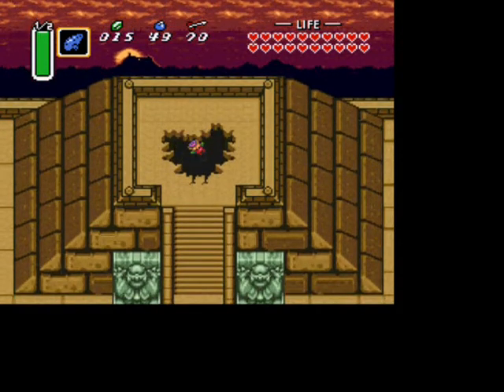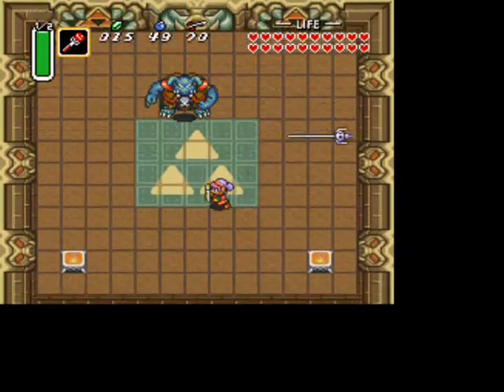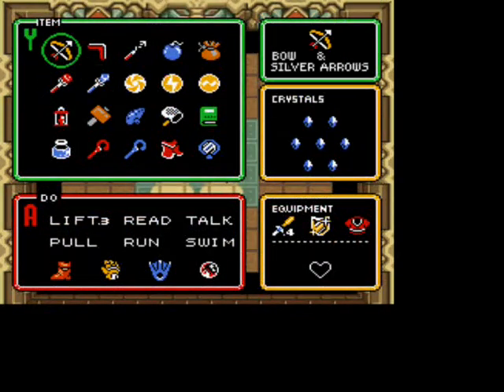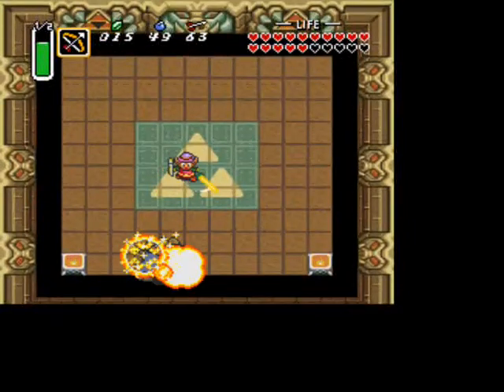A link to the past walkthrough chapter 18: The Final Battle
Chapter 18: The Final Battle of an 18 chapter video walk through of The Legend of Zelda: A Link to the Past. This chapter goes through the final battle with Ganon. This is a Narrative Video Walk through.

*Sadly, our journey has ended. However, I will be uploading a heart piece guide, boss guide, and maybe even an enemy guide in the near future just because this is such an awesome game and I love to play it*